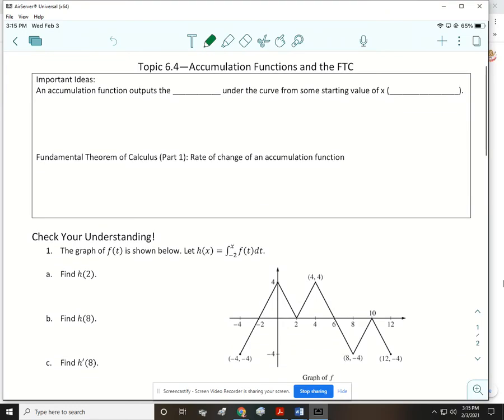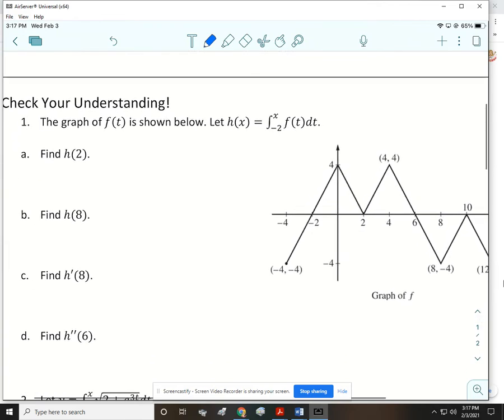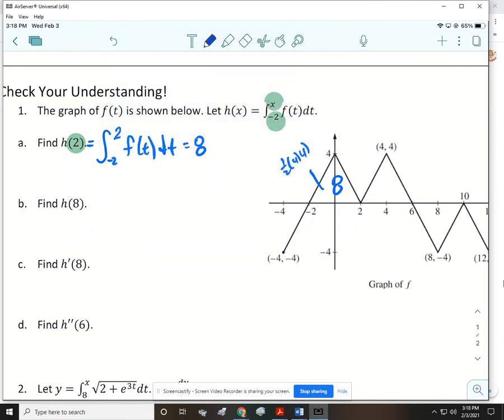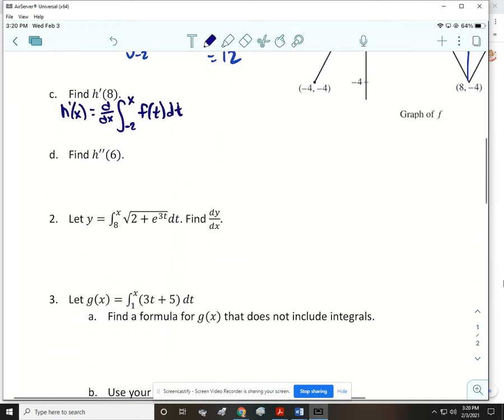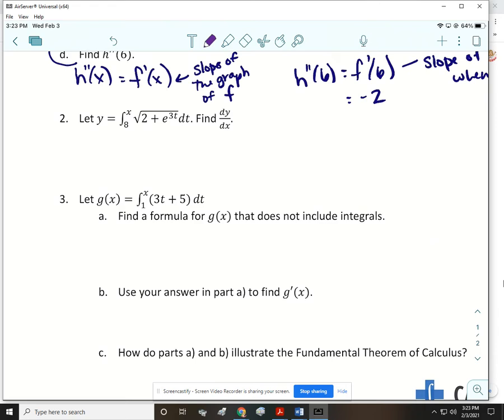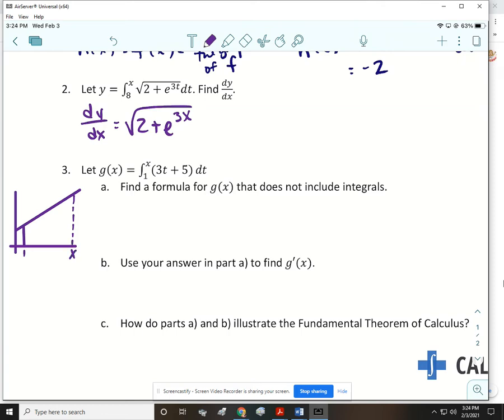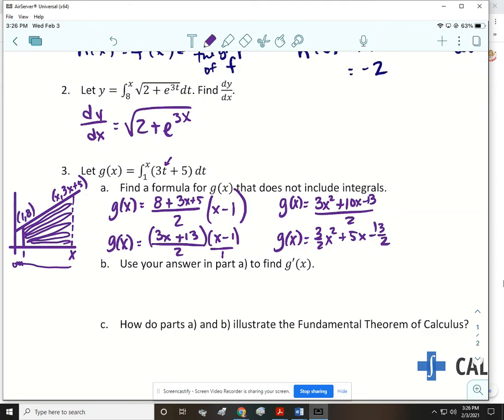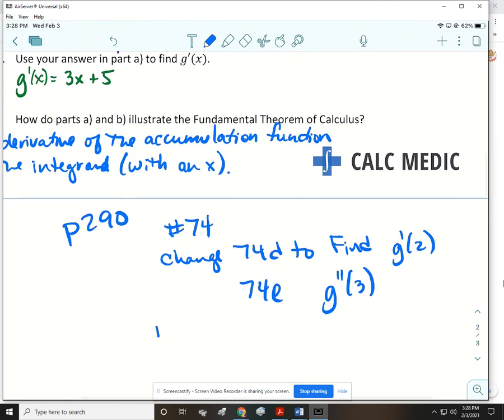Topic 6.4 - Accumulation Functions and the FTC